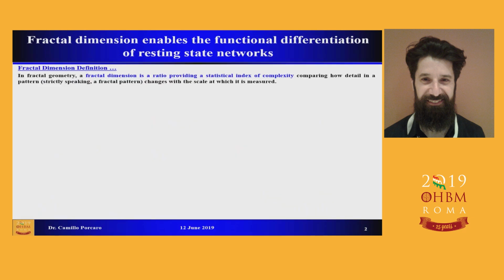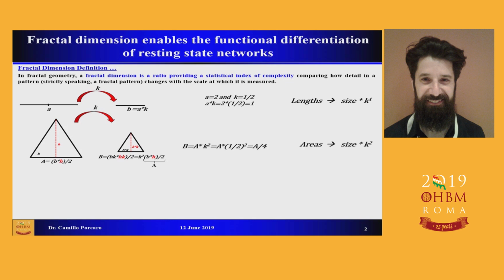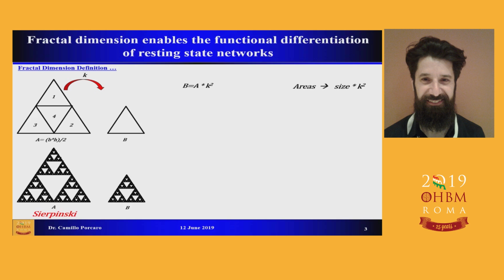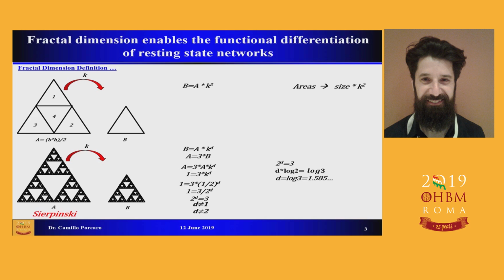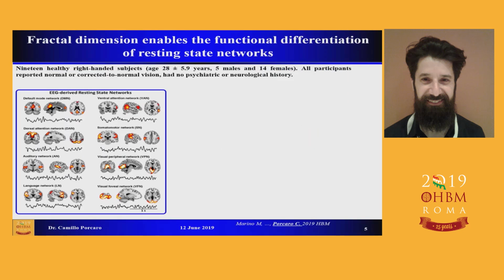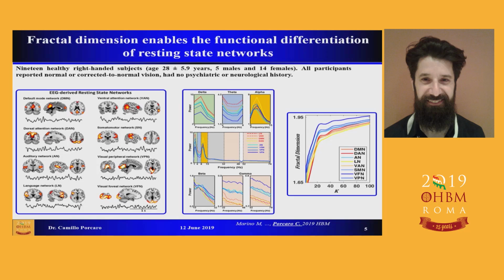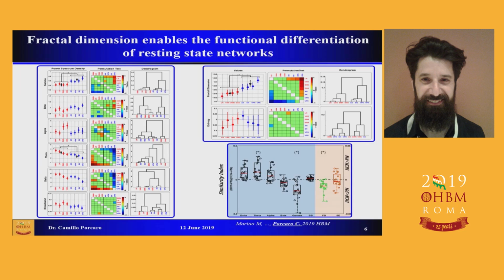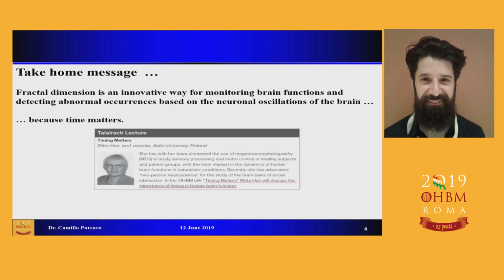OHBM 2019 | Oral Sessions | Fractal Dimension Enables the Functional Differentiation of Restin…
Title: Fractal Dimension Enables the Functional Differentiation of Resting State Networks
Speakers: Camillo Porcaro